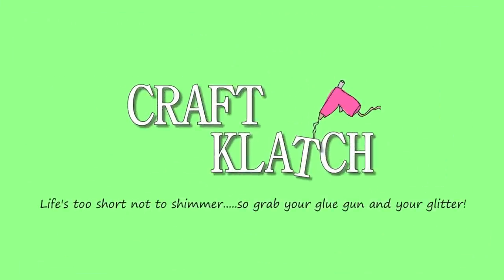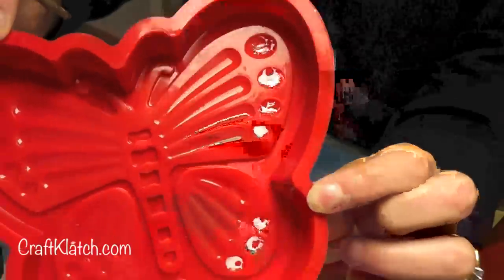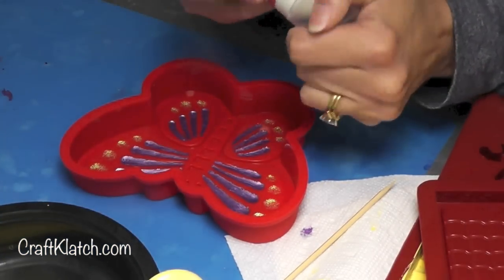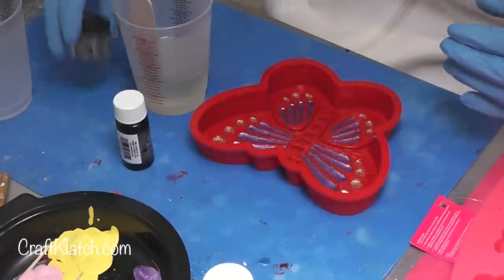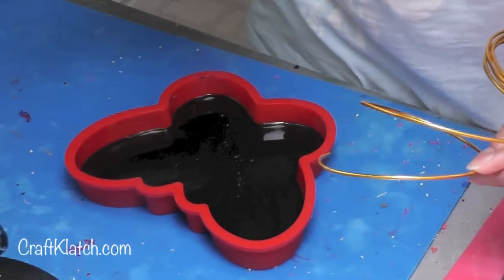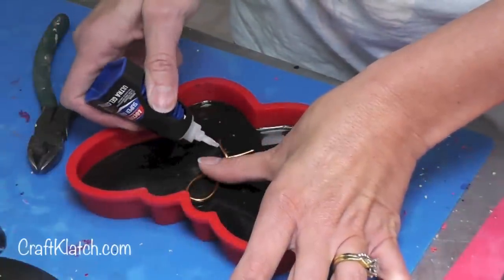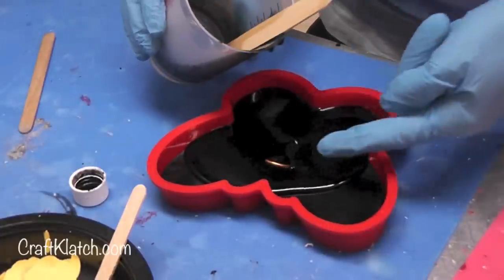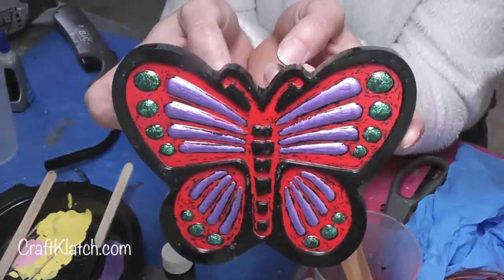Resin Butterfly DIY Craft Klatch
Craft a one of a kind butterfly home decor accessory.  I'll show you how with this easy DIY!

Mona